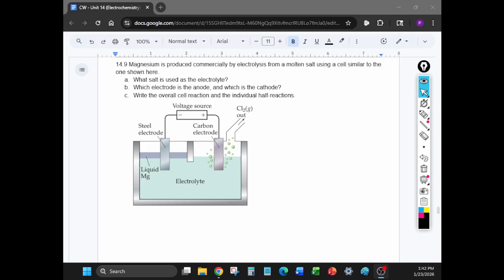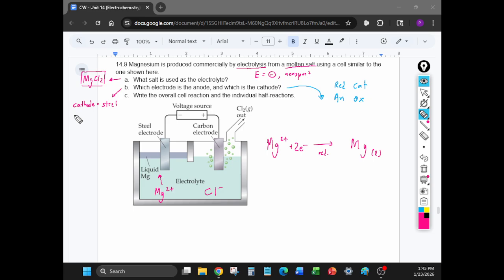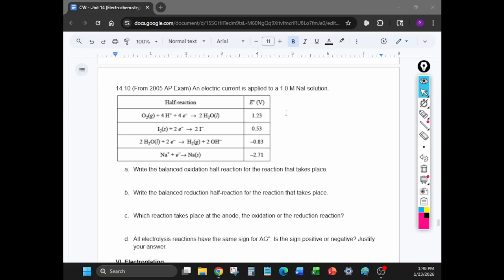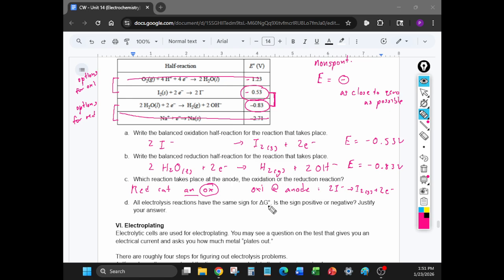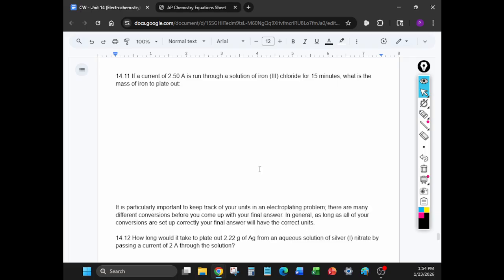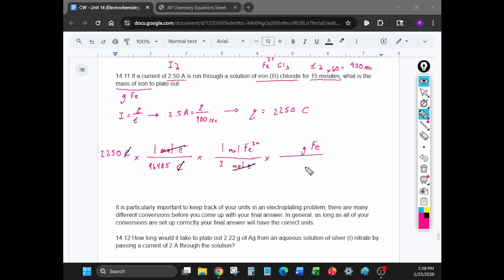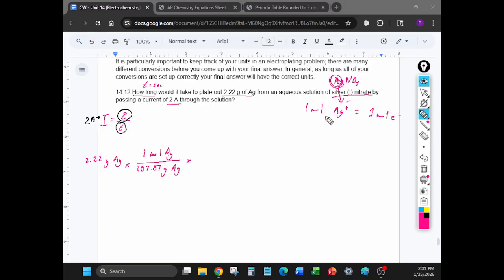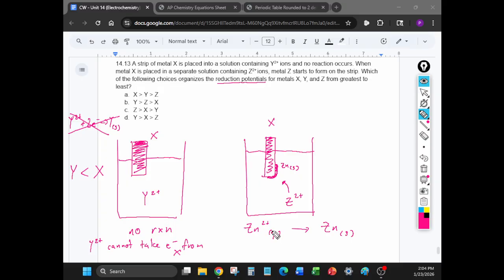AP Chem - Unit 14 Lecture 2 (Electrolytic Cells, Electroplating) | Mr. Oh Chemistry